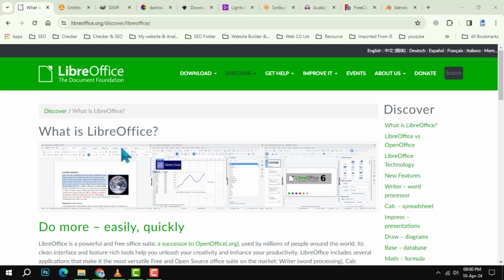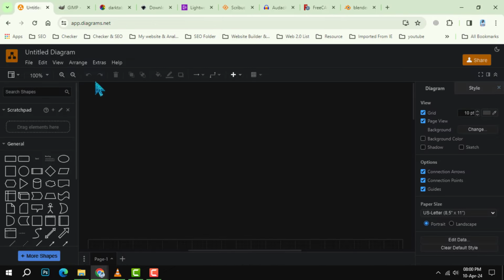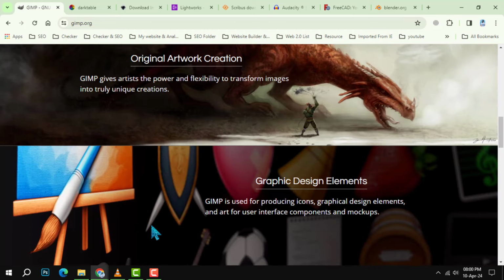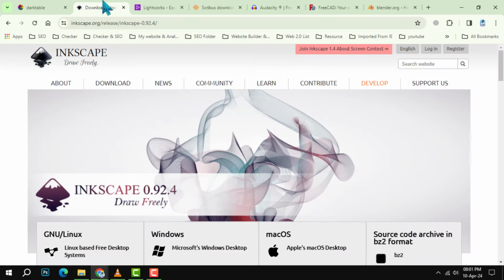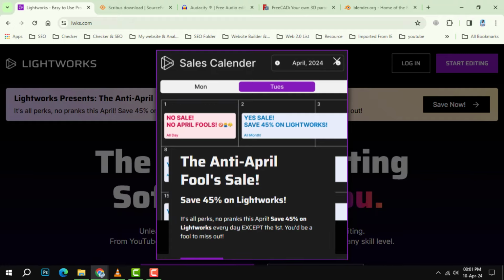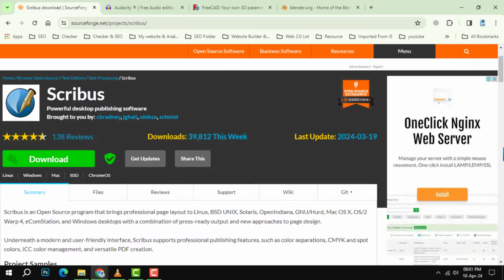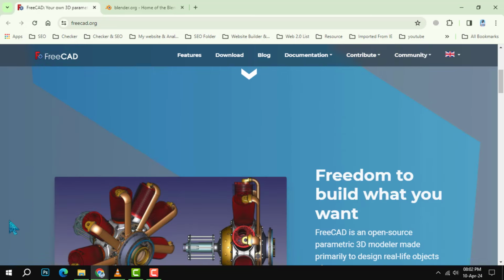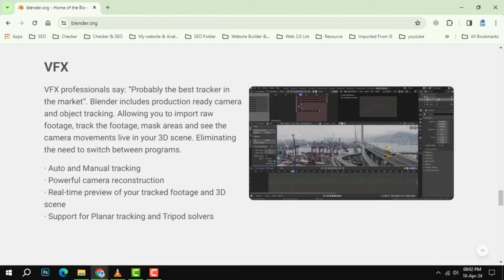Top 10 Free Alternatives to Expensive Software | Slash Your Software Costs!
Ever feel like you're spending too much on software? There's good news! Our latest video showcases ten incredible free alternatives to some of the most costly software out there. These aren't just any replacements; they're powerful, user-friendly, and cost-effective solutions that can meet your needs without breaking the bank. Tune in to discover how you can get premium features for absolutely nothing!

- Free alternatives to costly software
- Budget-friendly software solutions
- No-cost replacements for expensive programs
- Economical software options for users
- Top free software that rivals paid versions